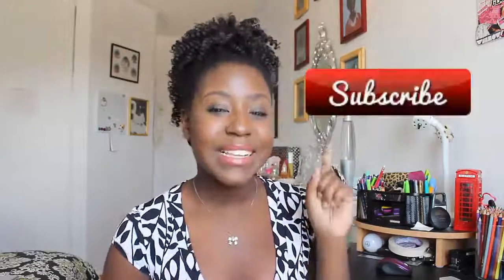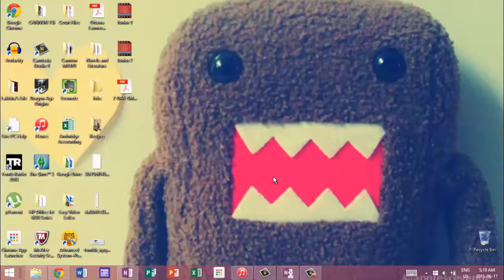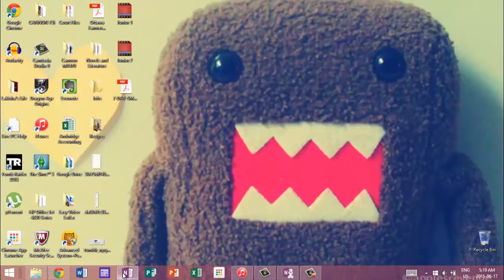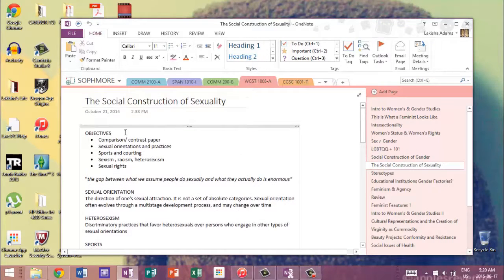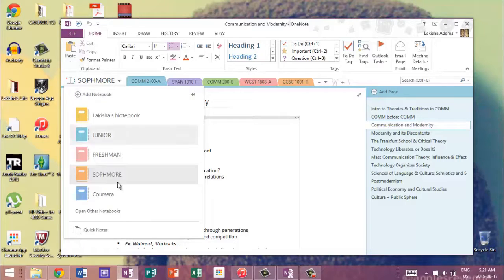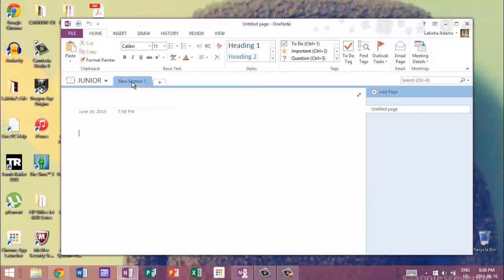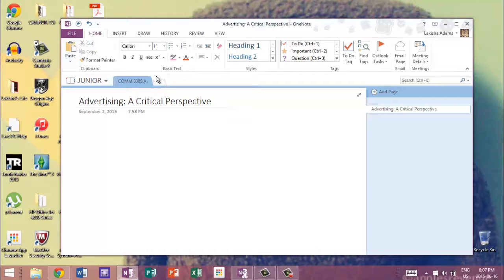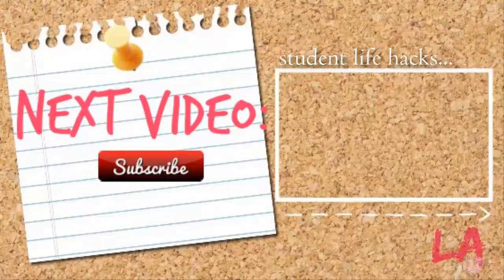Back To School 2015: Organizing Laptop Notes ft. One Note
My laptop notes have to be organized at all times, here's how I do it!

lakishaskinv=OGgNxmM-TB4